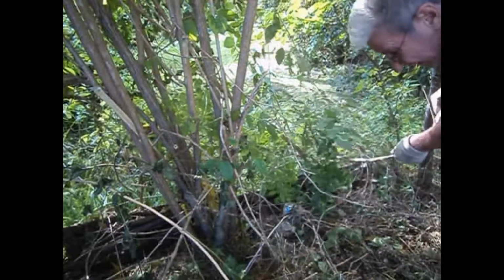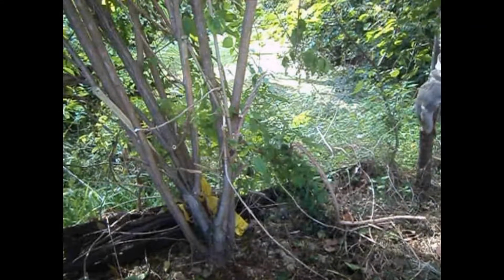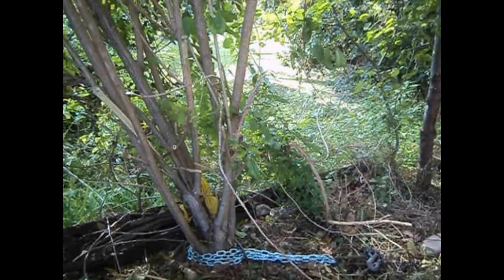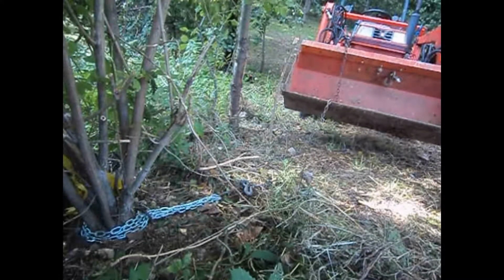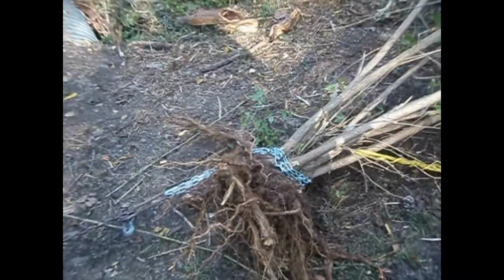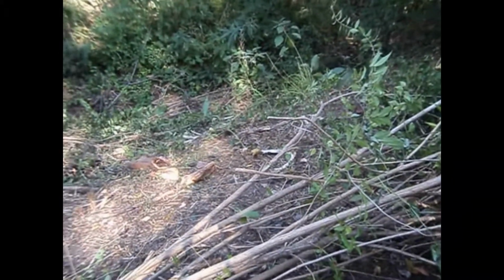Killing bush honeysuckly with a tractor.Smashed my camera.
They are evasive and will take over your planet faster that any weed that has ever been called a weed. And choke out all underbrush smother every field and multiply faster than any plant you ever seen.And they get big